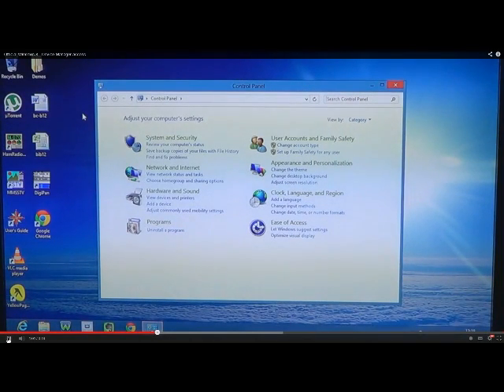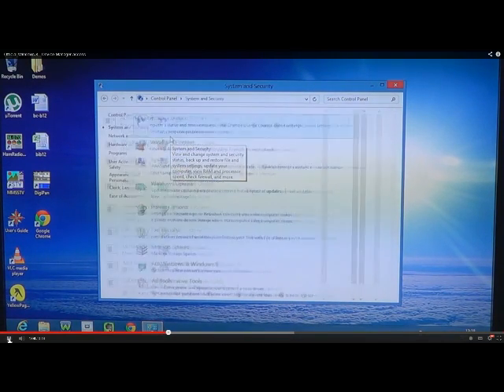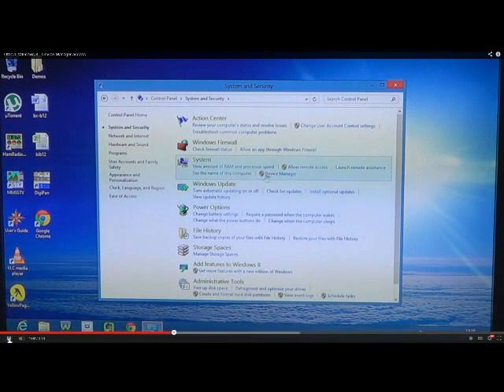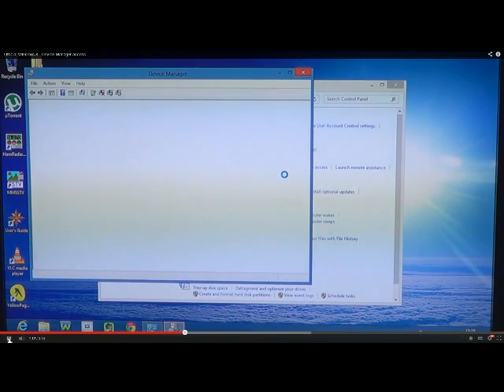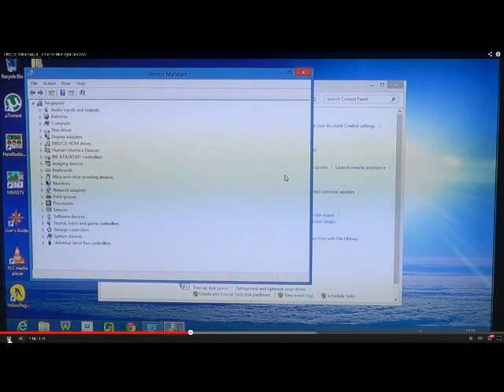HOW DISABLE DRIVE OF YOUR KEYBOARD IN WINDOWS 8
I take advantage of this video to show how to disable the keyboard
your notebook in case of problems of failed keys,
is an attempt, you can use an external USB keyboard without the conflicts of the notebook keyboard.
HERE INSTRUCTIONS:
(Now you will pick the item:
Keyboards (click it 2 times with the left mouse button.
Will open a line below:
click the item below with the right mouse button,
choose option: Properties, then select: Driver
see if the option exists, turn off or disable driver.)
If you want to return to the previous setting is only open the device manager go to keyboards, Properties, Drive and after : Update drive.
It is best to taking a break in the video to have time to read better